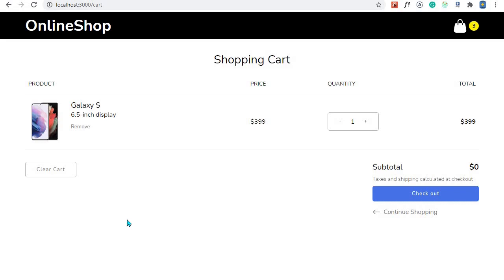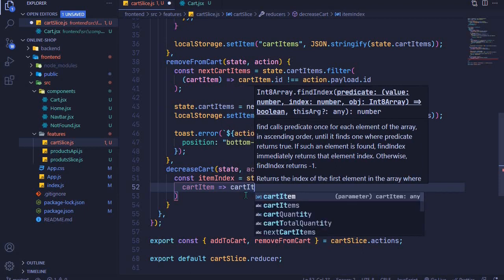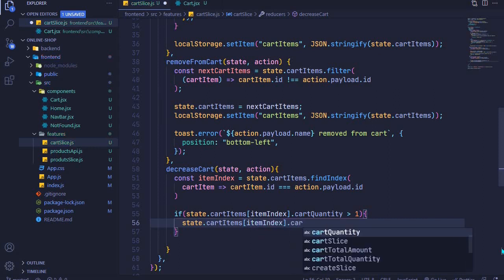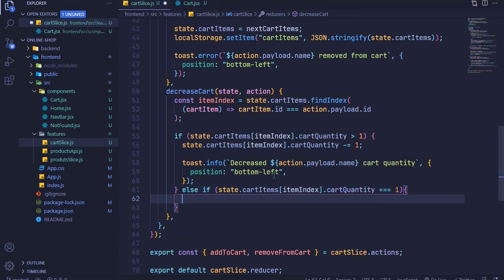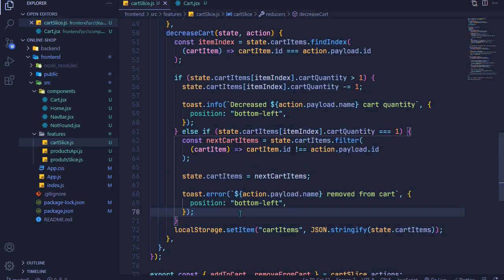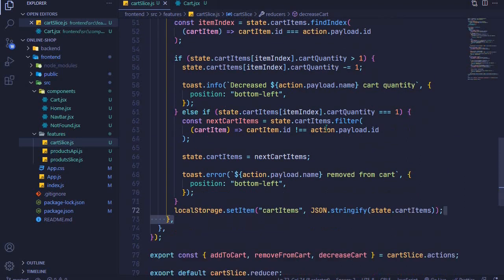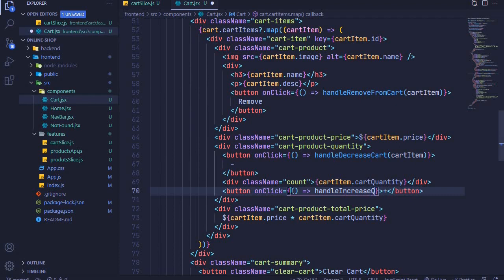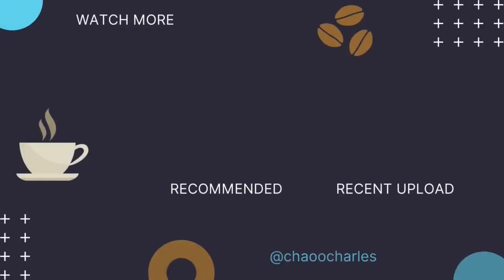Complete Shopping Cart 🛒 - 16 Decrease Cart Quantity | React and Redux Toolkit Course 🔥